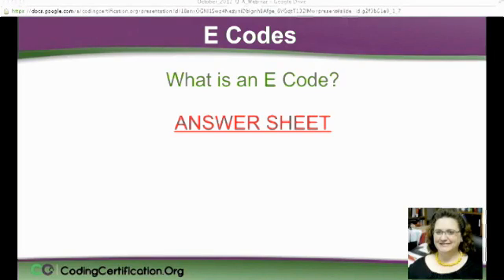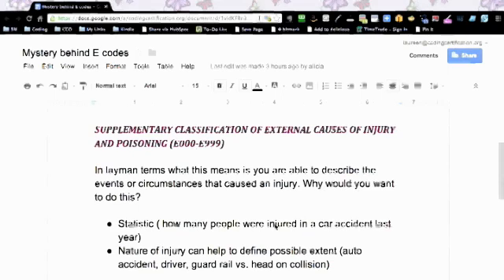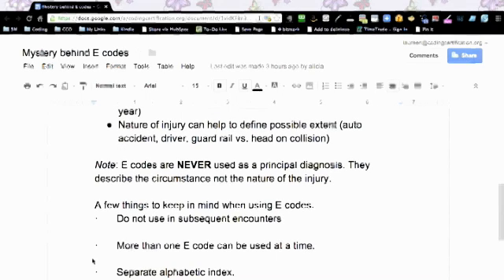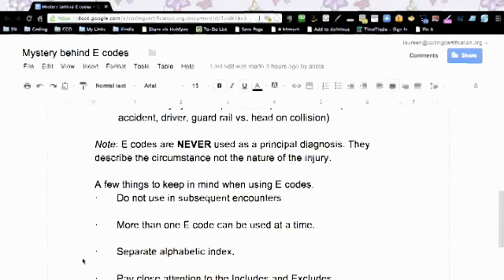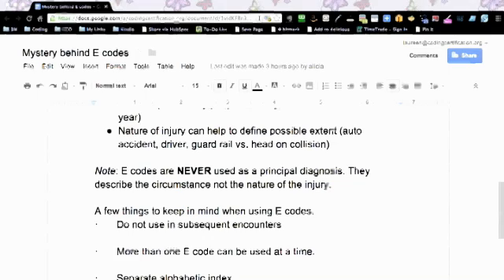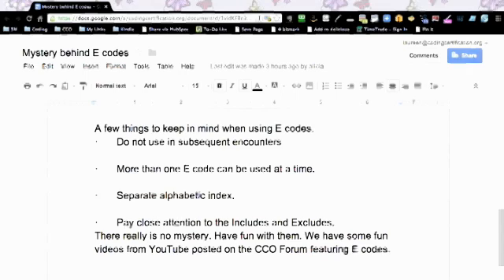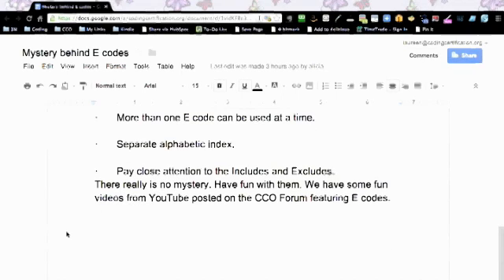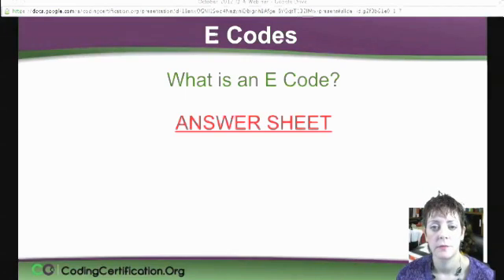Medical Coding Tips — Coding e Codes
Coding e Codes

E codes. They're so much fun. A lot of people get confused about E codes but it's not really that big of a deal once you start playing around with them a little bit.

The mystery behind E codes. Okay now, like I said, E codes can be a lot of fun and in fact, you'll hear people joke around and say, "There's a code for that." You know and if my husband has an (1.00.53) pain, sometimes I'll say that and he gets annoyed. But it's true. If something happens to somebody, there's probably an E code for that. The actual section is supplementary classifications of external causes of injury and poisonings. And they go from E000 to E999.

Now, put that in layman's term, what that means is you're going to be able to describe events and circumstances that cause an injury. Now why would you want to do that? For one thing, a lot of people forget that coding originally was set for statistics. That's why we know how many people have a certain type of cancer in a specific area in a given year.

Now statistic-wise, think about this. How many people were injured in a car accident last year? Because there's E codes specifically for car accidents. Now, you can even break it down with E codes and fine tune them a little bit more. The nature of the injury can be defined by the possible extent. Okay so you have an auto accident. The person was a driver and they hit the guard rail. Or another E code will be the same thing, auto accident, driver and they  hit a head-on collision. Now if you're thinking about what type of injuries that are going to go along with that person, hitting a guard rail versus hitting a head on collision with another vehicle, head on collision's going to have more extensive damages.

Also, a driver versus a person that is in the back seat or a passenger... now with airbags, it's not a big deal. But in my ER days, one of the first things the ER doc wanted to know was were they the driver? And that's because if you're the driver of an auto accident, the steering wheel's going to hit you in the chest and you're going to have things like... you're going to have tamponades and all kinds of real exciting things going on in the chest. If you slammed in, it's called a pericardial tamponade or something like that. And so that's just something that he needs to know. So the... when you go to a subsequent visit, that person can look on there and say, "Oh okay, we're doing a follow up because this person got hit in the chest by a steering wheel because they were the driver of the accident."

Now, something to note about E codes, you're never ever ever ever going to use them as a principal diagnosis. They describe the circumstance around the injury, not the nature of the injury so keep that in mind. If you see that on the CPC exam and E code first, just mark it off. You don't even have to look at that one anymore.

A few things to also keep I mind, they are not used in subsequent encounters. So if a person comes in to the ER and they were in a car accident and they you know, ran the steering wheel in their chest and they broke you know, 5 ribs. Now when they go to their doctor for a follow up visit or a follow up x-ray, they don't care about that E code anymore. That E code is not going to be appended in those codes anymore.

Also, you can use more than one E code at a time. Some people get confused thinking, "Oh well, I can only use one." No. Sometimes, to describe what's going on, you need more than E code.

Another thing to keep in mind is that there's a separate alphabetic index for E codes. So when you go in and you look in your index and you're trying to find an auto accident, you're not going to find it because they have their own index.

Now, pay attention to the includes and excludes in the E codes. That's what's fine tuning to make sure you've got the proper code. And they could be kind of humorous. So you know, you could have a lot of fun with them. There's actually a YouTube video... some people do that and I think Laureen knew who they were. I came across them not too long ago and she'd already heard of them. And I think it's called something ilke you know, there's a code for that or I can code that. And actually take these funny YouTube videos with people falling and running and...

Laureen:  Let's find the code.

Alicia:  And then they put the E code up and it's hilarious. And actually, this next month for our local chapter meeting, we're doing a study on E codes and we're going to do E codes involving Christmas like you know, Santa got... or grandma got run over by a reindeer and Santa slipped on the snow and ice because there's codes for that, you know. So have fun with them. If you need some extra reading time, just go read your E codes. They're a lot of fun.

MORE